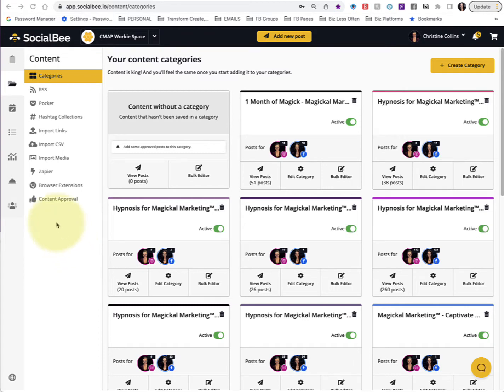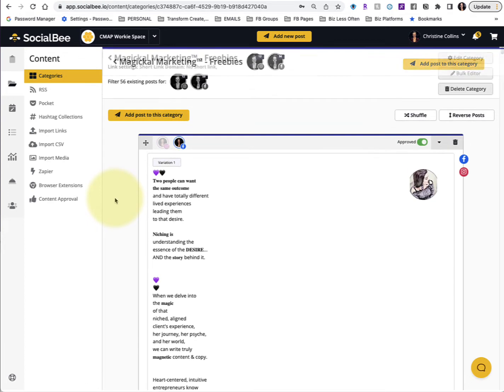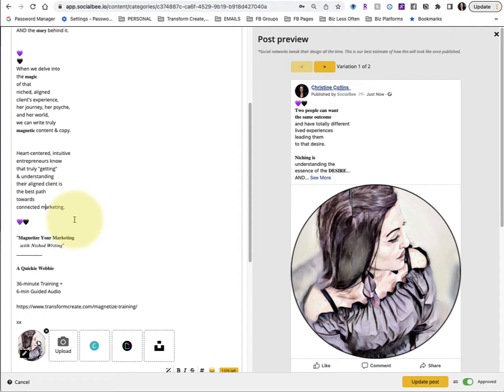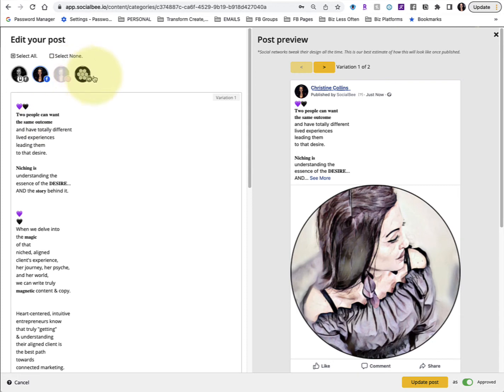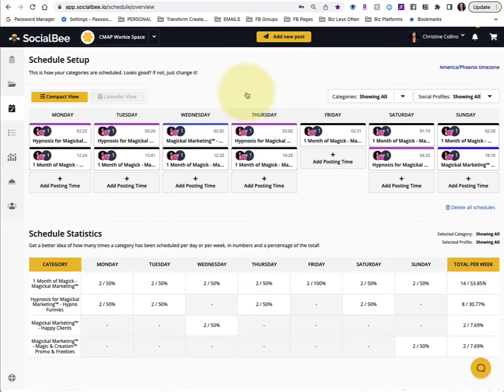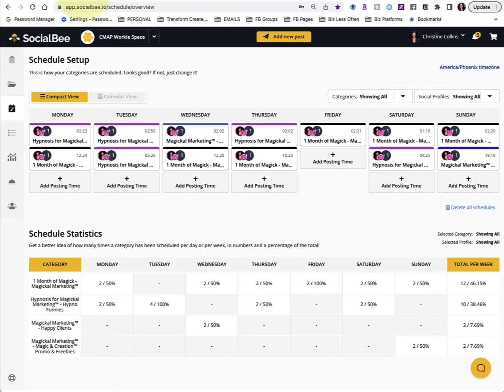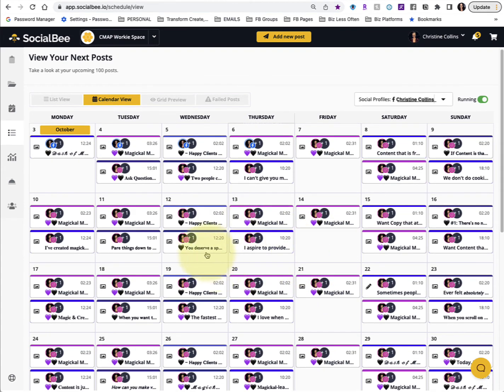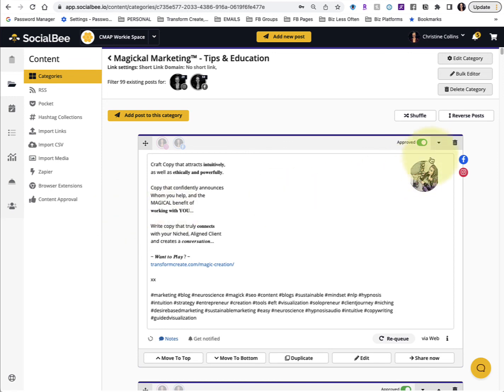Using SocialBee to make Content Easy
Quick Video about how I use SocialBee for social media content as a solopreneur, to save myself ooooodles of time and energy!!